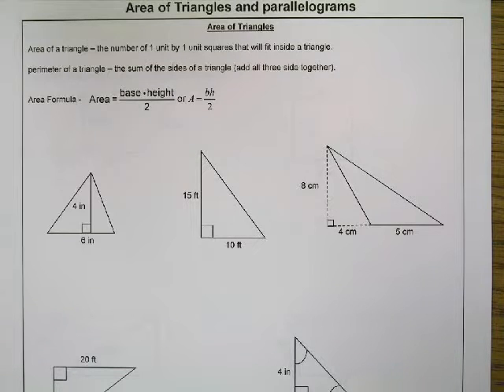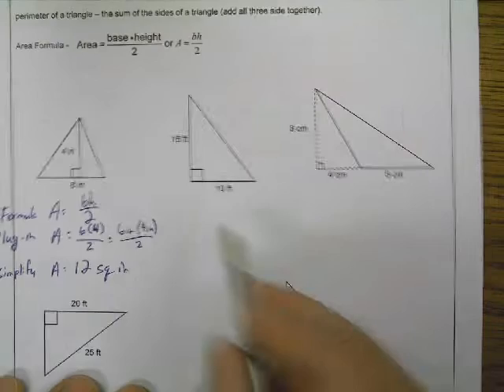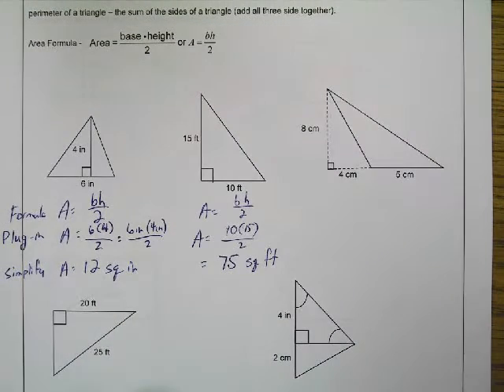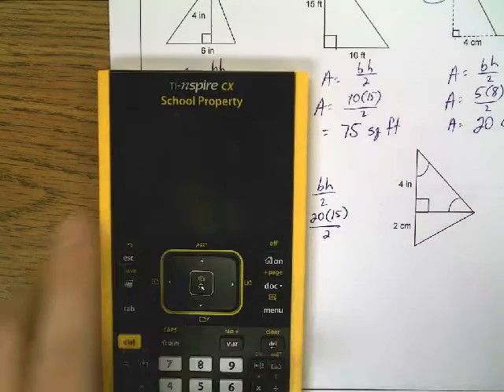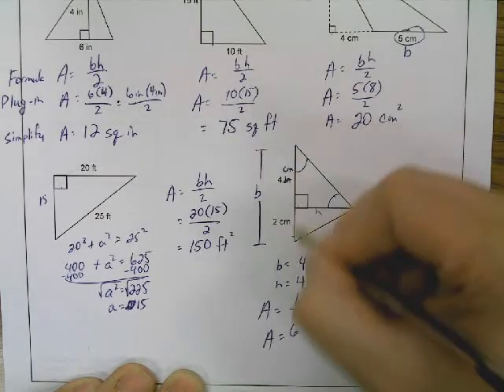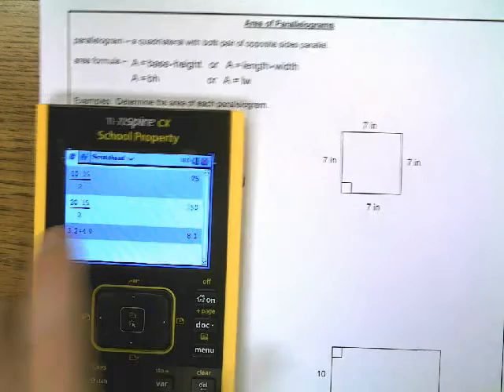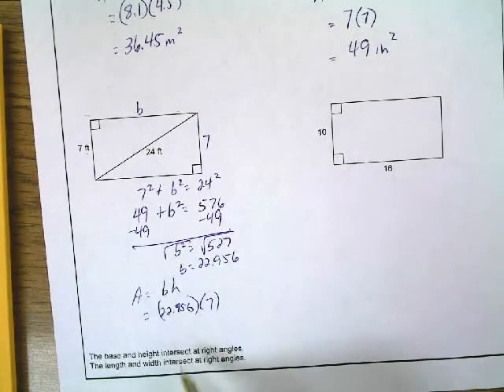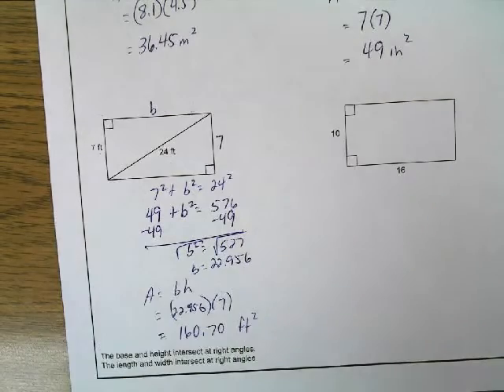Geometry Area of Triangles and Parallelogram Tuesday